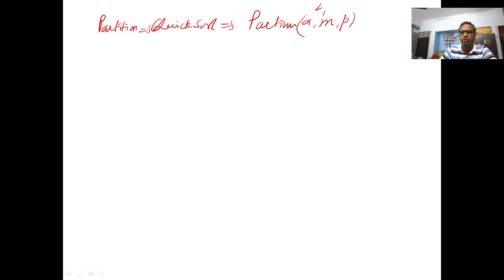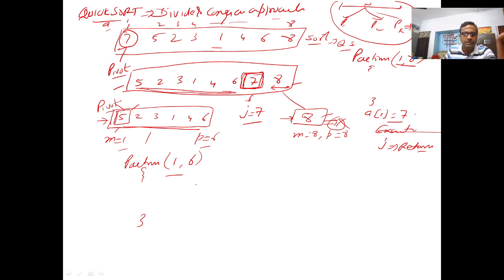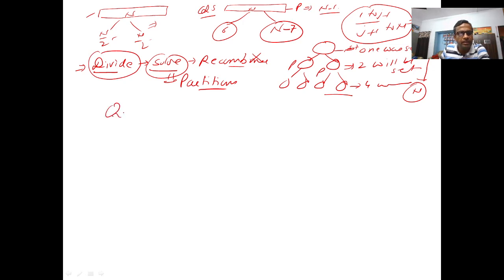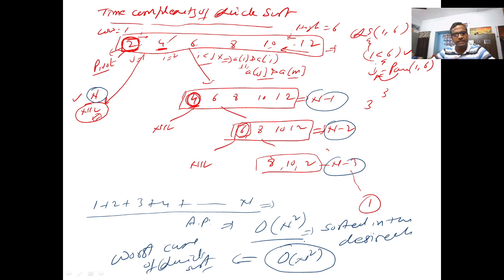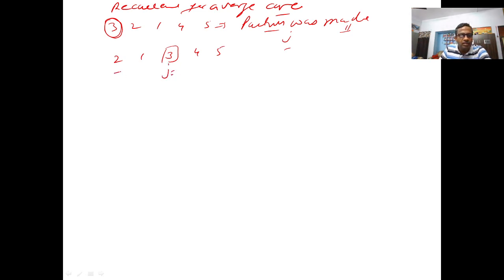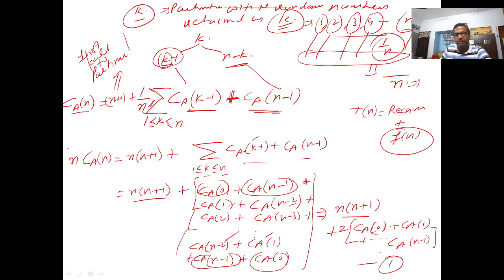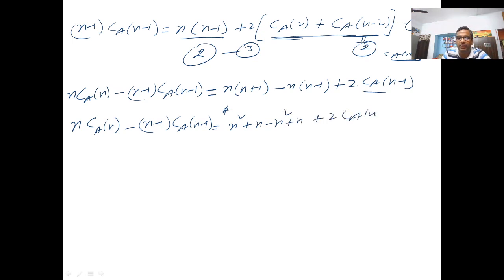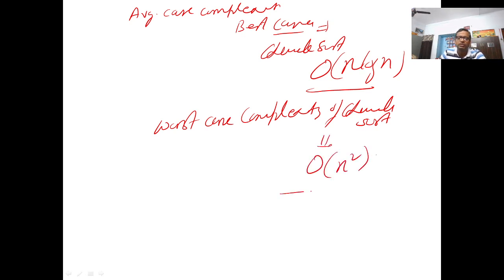L 17: Quick Sort and Its Complexity Analysis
Quick Sort and Its Complexity Analysis